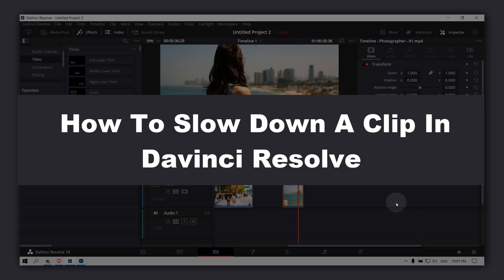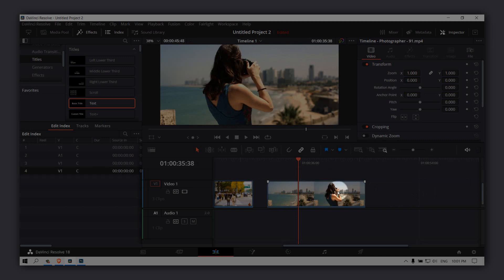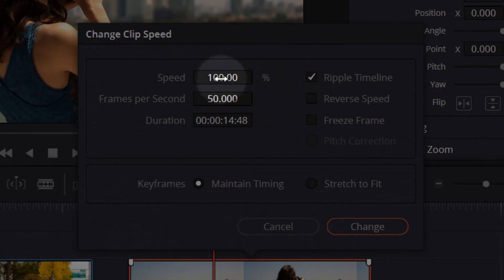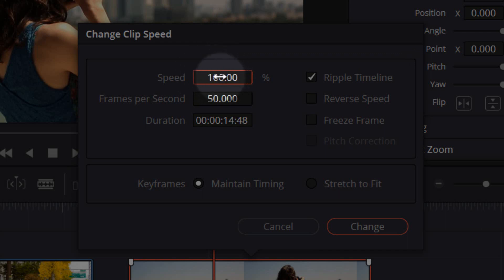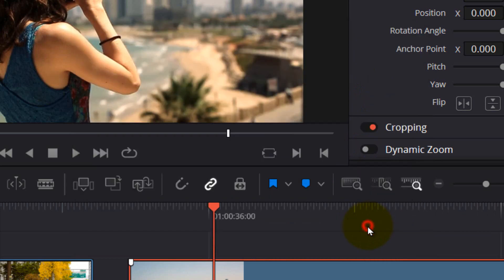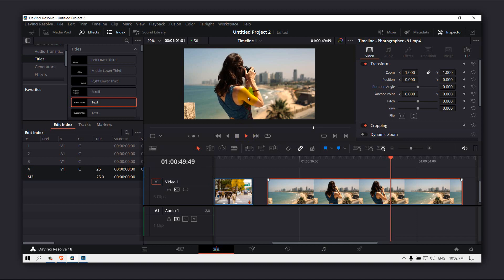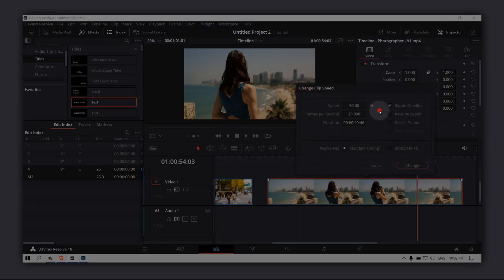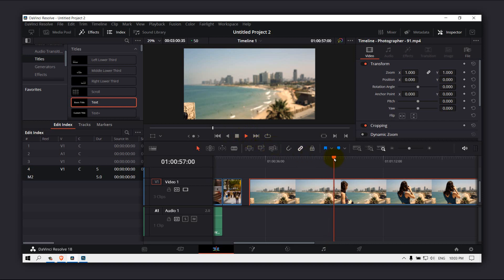DaVinci Resolve 18 : How To Slow Down A Clip - Tutorial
In this tutorial, I will walk you through the entire process step by step so please follow along with me and watch this video till the end because you don't want to miss any part of this video on How To Slow Down A Clip In DaVinci Resolve

Timestamp:
00:00 Intro
00:24 Start